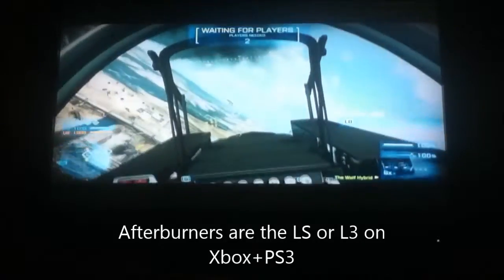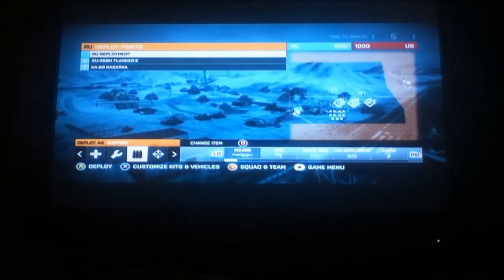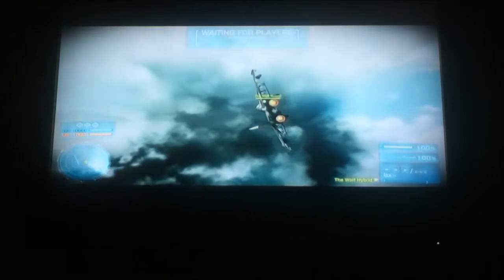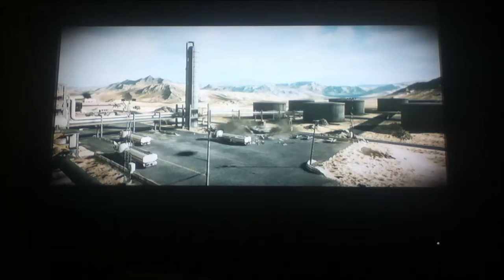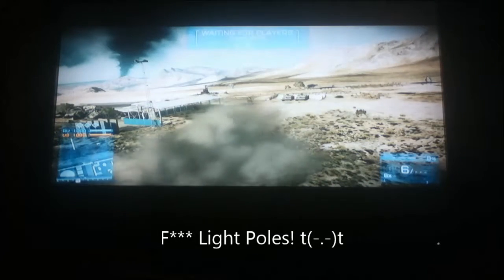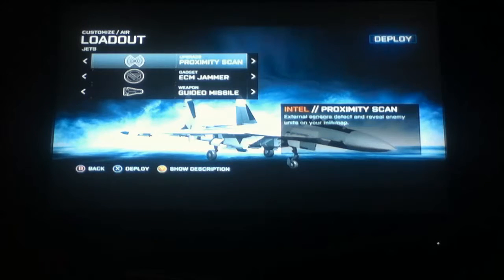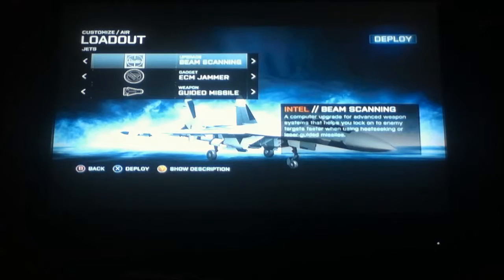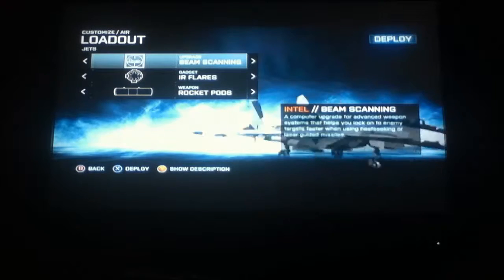How to Fly A Jet In Battlefield 3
Tips and tricks on how to fly a jet in BF3